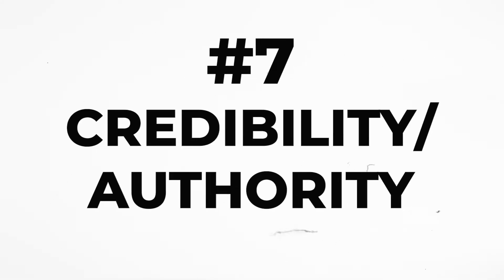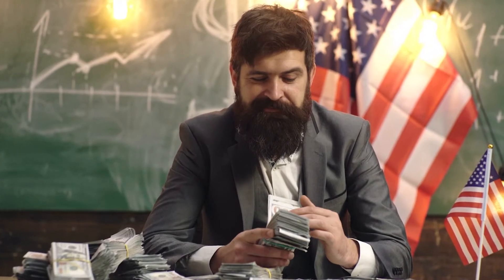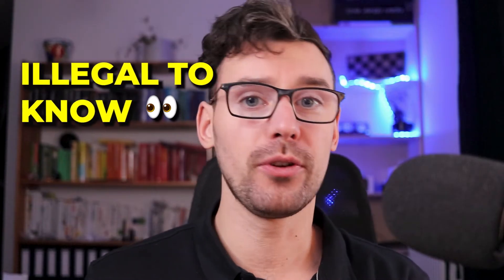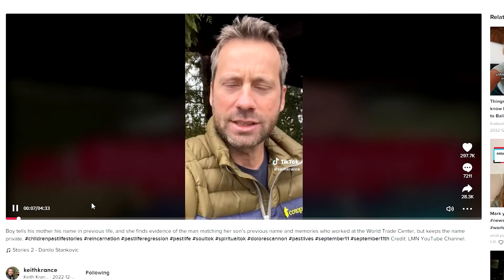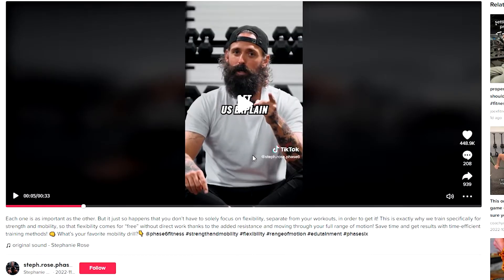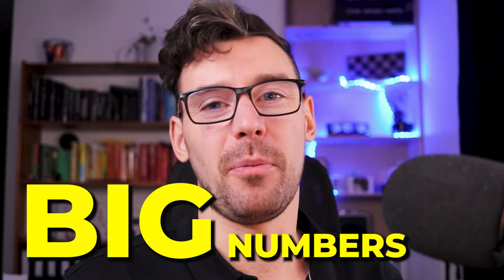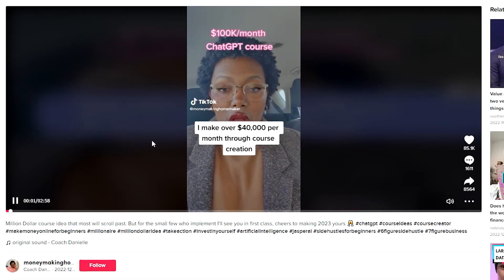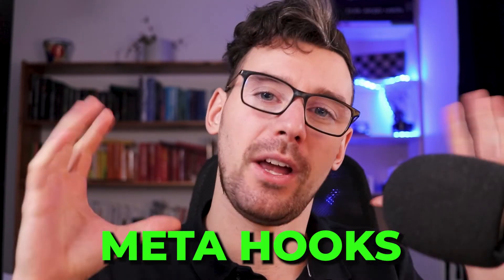Best Video Hooks [FOR MILLIONS OF VIEWS]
Best Short Form Video Hooks - Best Tiktok Video Hooks

What are the best video hooks? The best short form video hooks? The best Tik Tok video hooks? - best video hooks

In this video, I want to show you the internet's best short form video hooks that you can use for your short form video your TikToks your Instagram Reels & Facebook Reels in 2023 and beyond.

This includes the best Tik Tok video hooks, the best Instagram Reels video hooks and the best hooks for youtube videos.

I’ll break down the 7 best short form video hooks and give you some examples of the best TikTok video hooks in 2023.

So the best short form video hooks need to capture the attention of your audience immediately…it should not be boring or mundane.

Best short form video hooks examples are (Detailed TikTok video hooks explanation and examples in the video):
- Practical Video Hook
- Mystery - Curiosity driven video hook
- Debunk Common Belief video hook
- Something Unexpected (Pattern Interrupt)
- Benefit or Desire based video hook
- Pain or Problem | Challenge or Frustration
- Credibility or Authority
- Big numbers

The important thing is that these TikTok video hooks (and ultimately your short form videos) have to invoke some kind of response, be triggering or controversial.

To use the best short form video hooks correctly please also watch this video about the best short form video structure:

If you shoot multiple Hooks, Transitions & value sections…you have an infinite amount of short form videos you can create from that.

For more videos on how to use TikTok in 2023, follow this channel.

GET MY FREE STEP BY STEP COURSE ON HOW TO GROW ON TIK TOK by joining the free Facebook community

Not sure how to setup your studio & video sessions: Grab my free 20 minute studio setup.

If you need help setting up your specific short form video content strategy, book a free 30 minute call